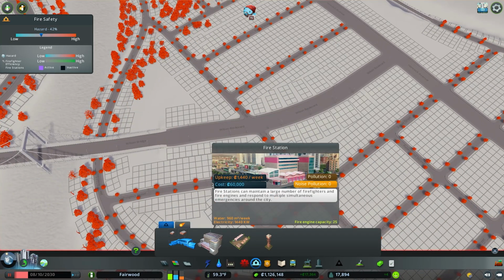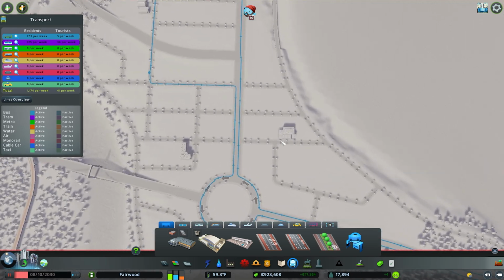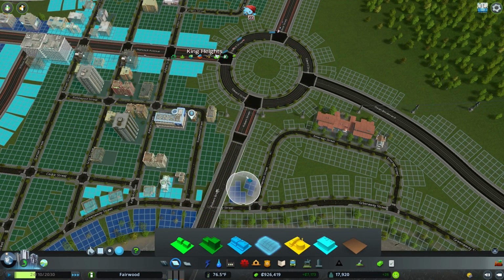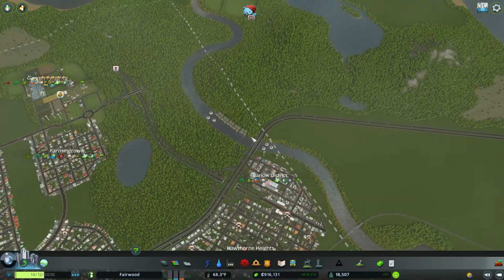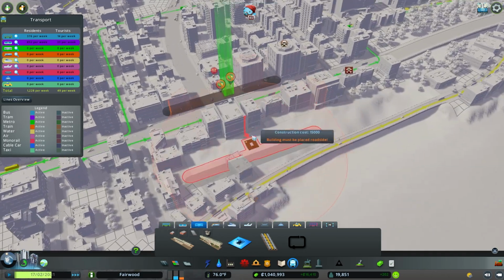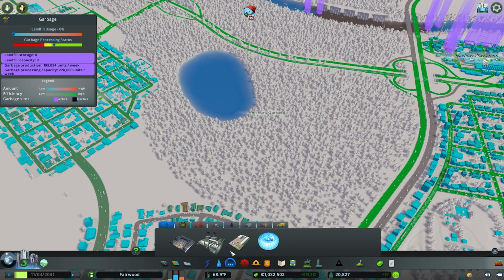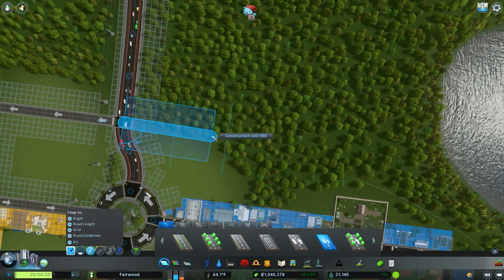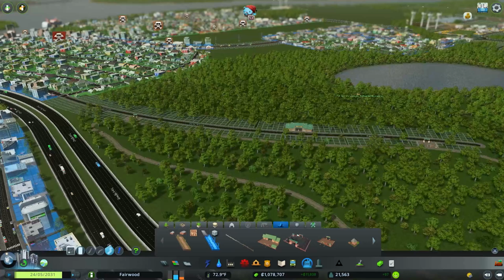Hi-Density Begins! | Vanilla Run - City of Fairwood EP 06 - Cities: Skylines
Hey there, and welcome to Fairwood! The move to high-density building begins, and I'm really looking forward to decking out this city!

You can purchase any of the City: Skylines content over on my Nexus GG gamestore

YT Members:
-Man-At-Arms-
  Kristofer Ogg
  Mike Crotty

PATRONS!
  THMonc
-Man-At-Arms-
  Cesar E Lopez El II
  Strange_Alan